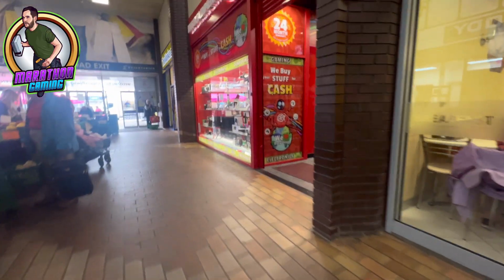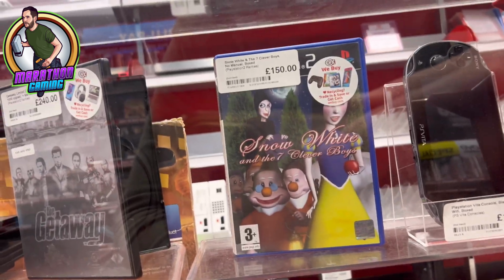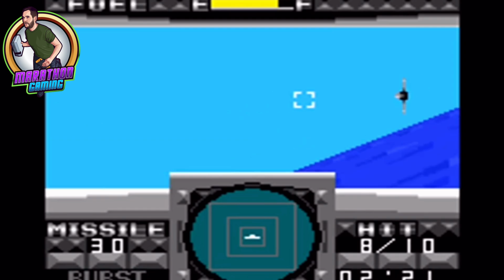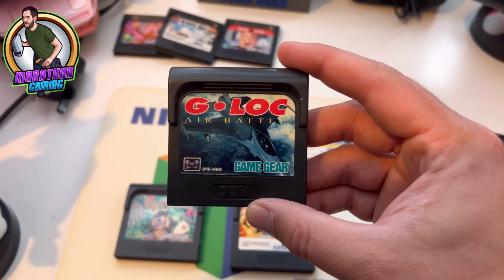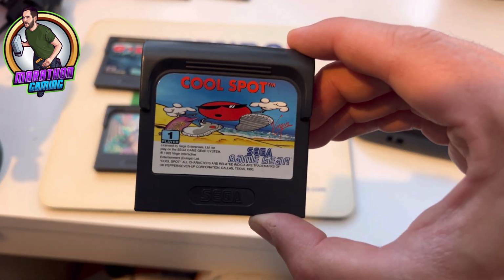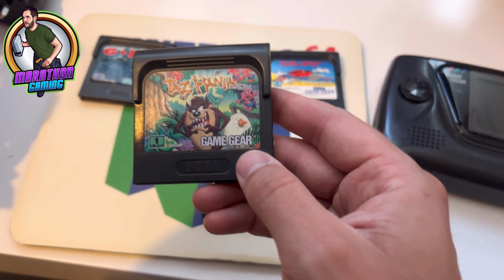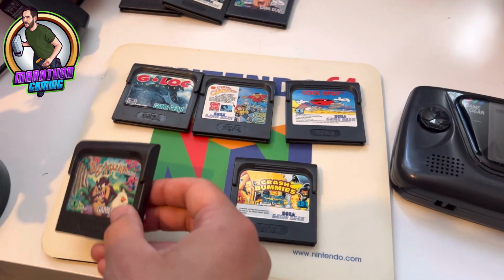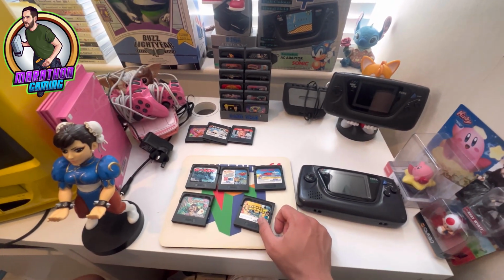SPENDING TRADE CREDIT @CeX FOR RETRO GAMES - SEGA GAME GEAR UK TOUR EPISODE 6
Episode 6 of the sega game gear UK tour has me searching local at a Cex I have never visited before because it only opened in December. This is Canvey island in Essex!

Join me on a retro game hunt collecting sega game gear carts for my games collection.